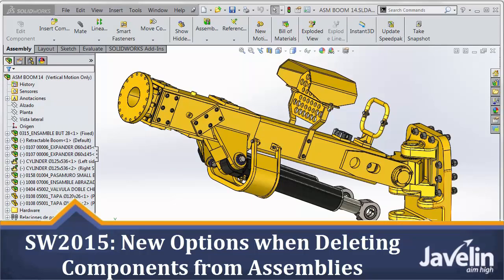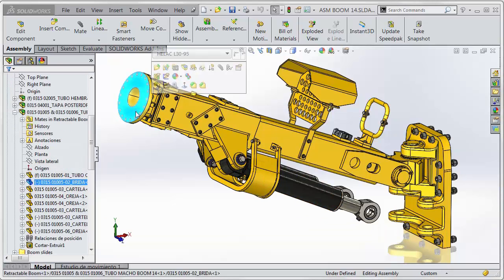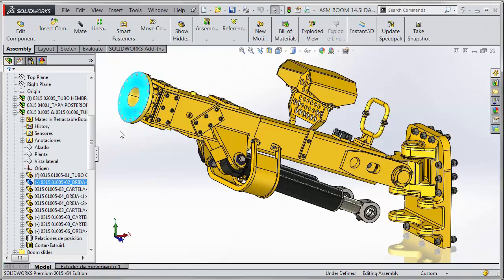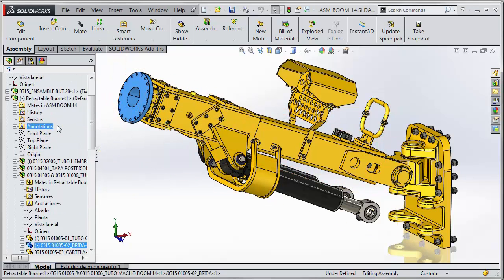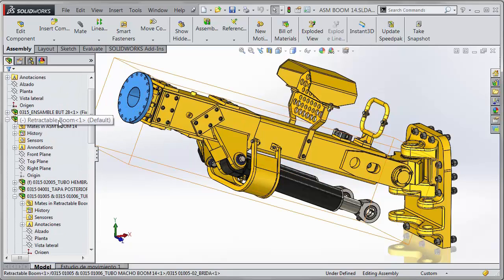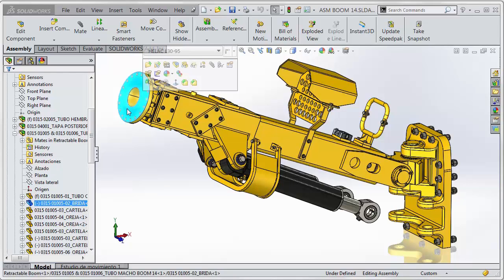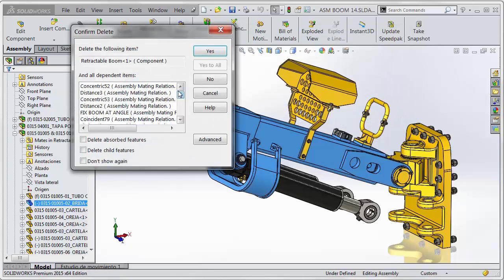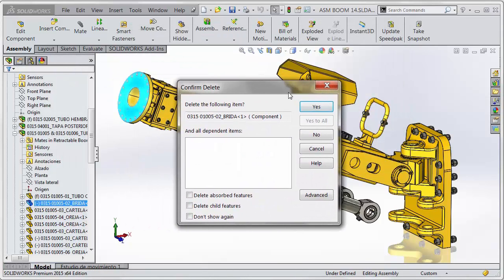Tech Tip: SOLIDWORKS 2015 Tutorial - New Options when Deleting Components from Assemblies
SOLIDWORKS 2015 now gives you more control when deleting components from assemblies. Choose to remove the entire subassembly that contained the component from the top level assembly, or delete the selected components right from its subassembly.